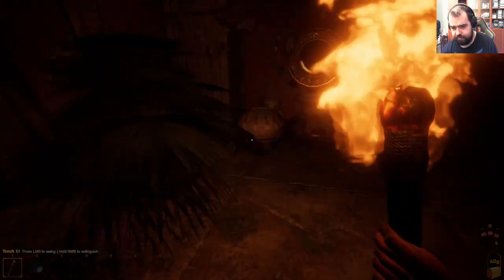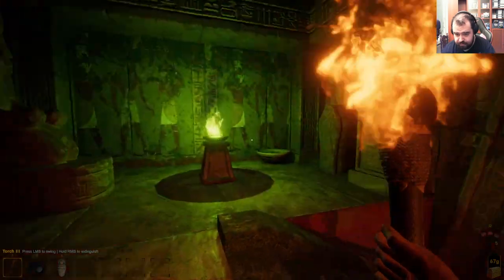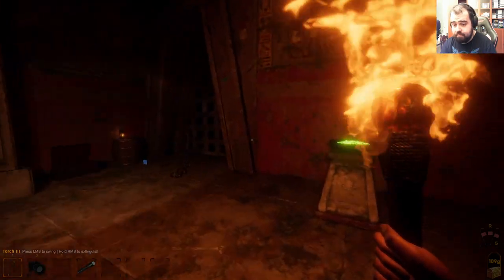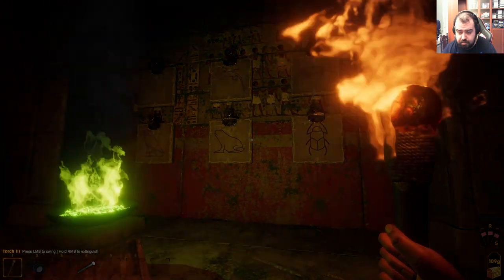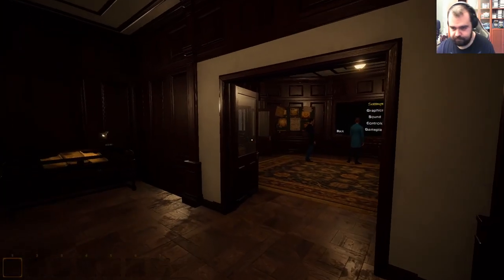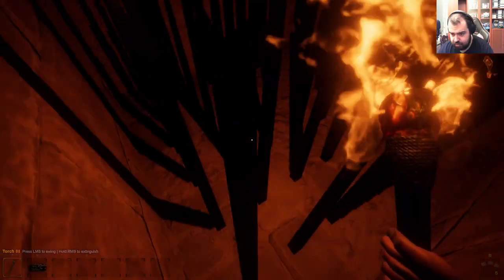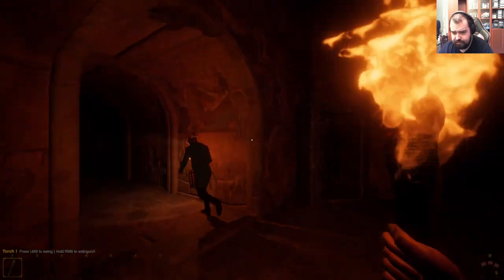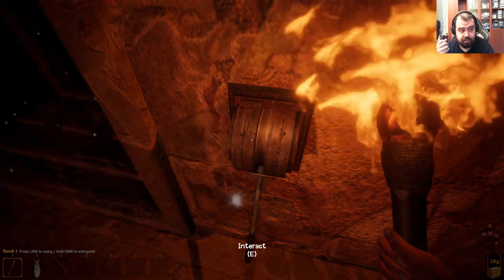this went well - forewarned with xtox and lolmaster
this went better then expected